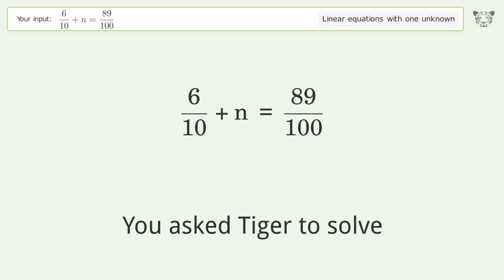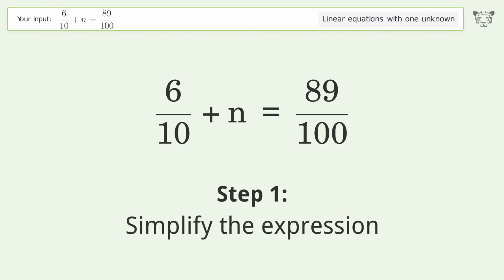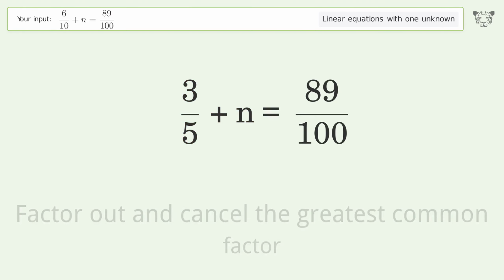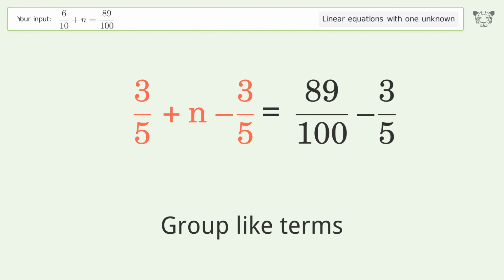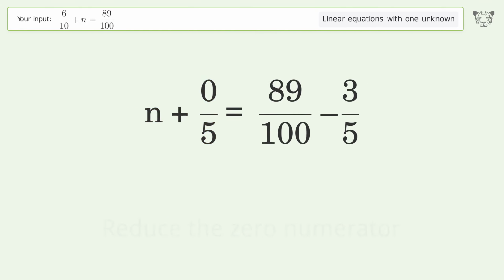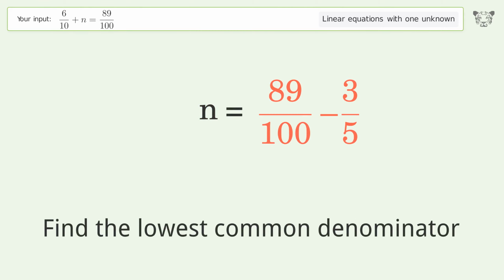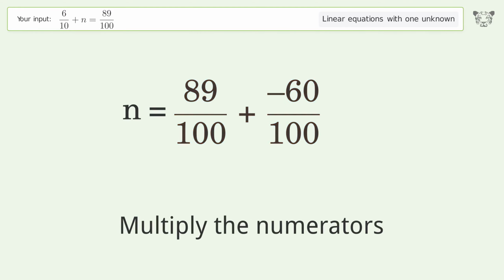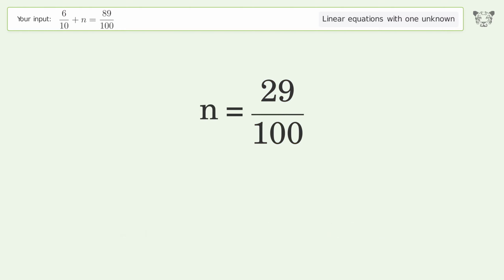Solve 6/10+n=89/100: Linear Equation Video Solution | Tiger Algebra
Struggling with 6/10+n=89/100? Watch our step-by-step video on Tiger Algebra to master this linear equation effortlessly. Also check out for more tips and tricks for dealing with linear equations with one unknown